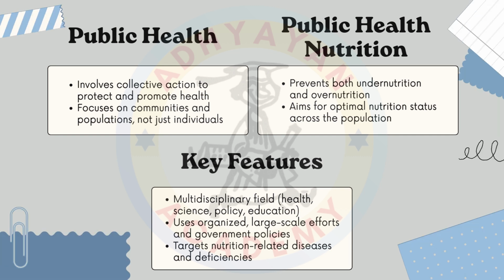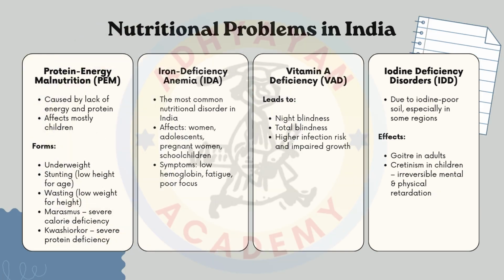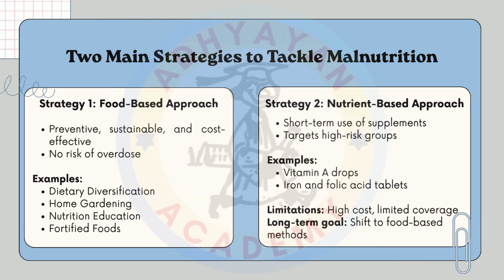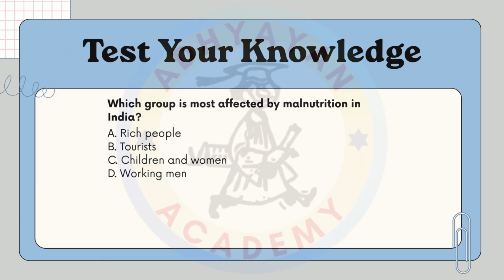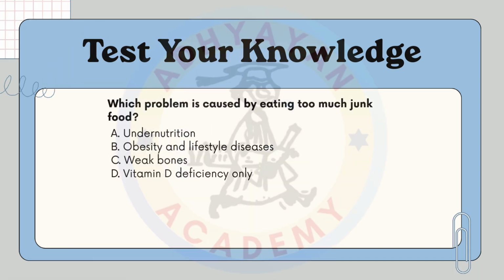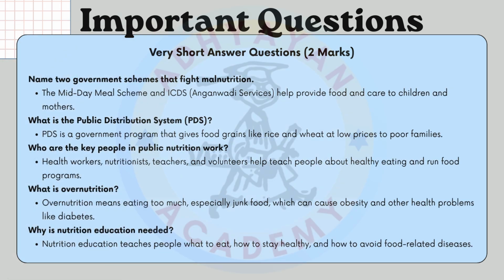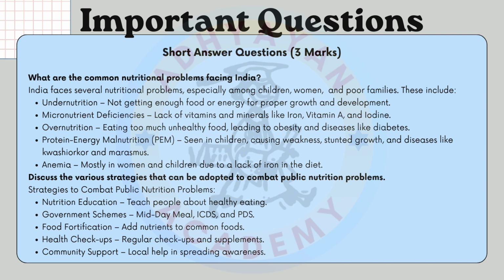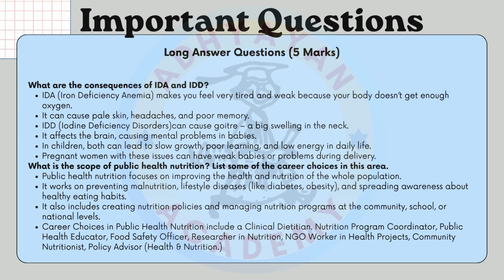Understanding Public Nutrition and Health | Class 12 | Home Science Part 1 | Chapter 3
Unlock the core concepts of Chapter 3 –Understanding Public Nutrition and Health from your NCERT Class 12 Home Science curriculum!

Aligned with NCERT board exam requirements

Who should watch:

Class 12 students preparing for Home Science exams

Teachers seeking classroom-ready supplementary material

Anyone wanting to understand career development in the Indian context

Class 12 Home Science, Understanding Public Nutrition and Health, CBSE Class 12 Home Science, NCERT Chapter 3 Home Science, Adhyayan Academy, Home Science Career, Entrepreneurship Class 12, CBSE revision video, Board exam prep Home Science